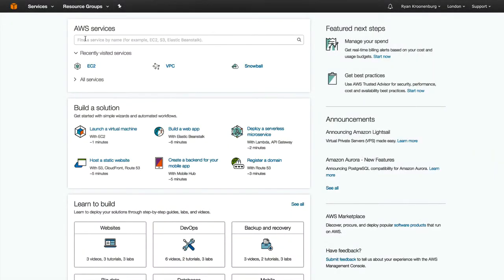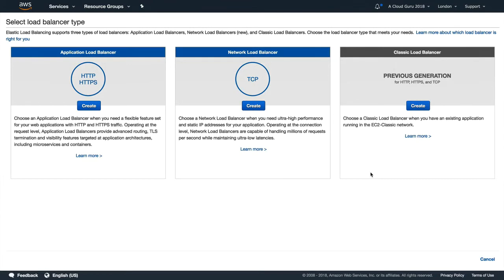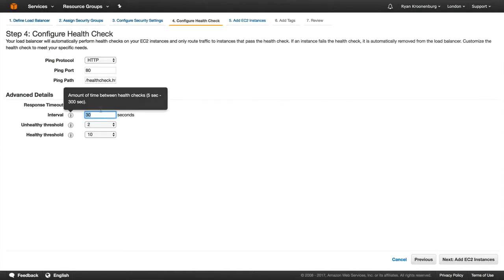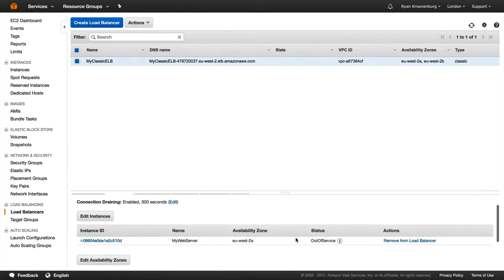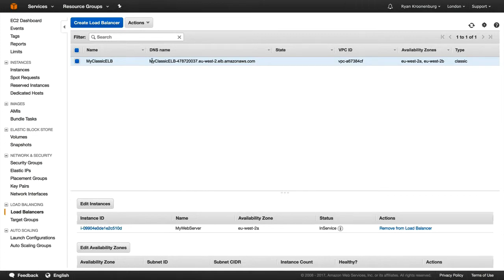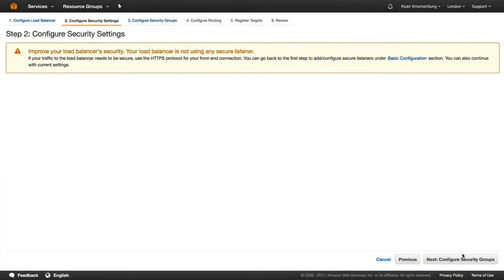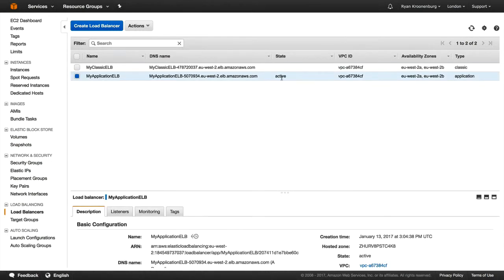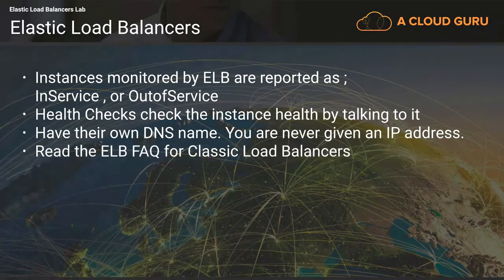Ch5 10 Load Balancers and Health Checks Certified Solutions Architect Associate 2018 A Cloud G